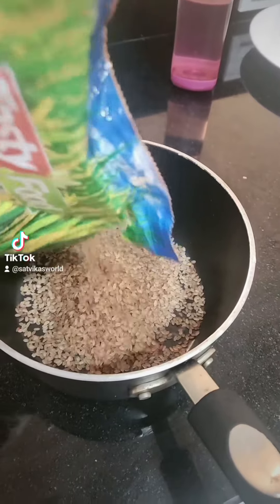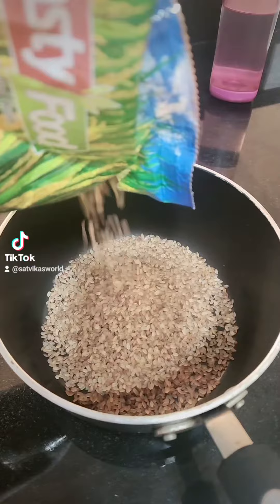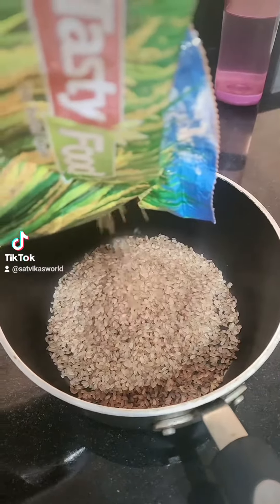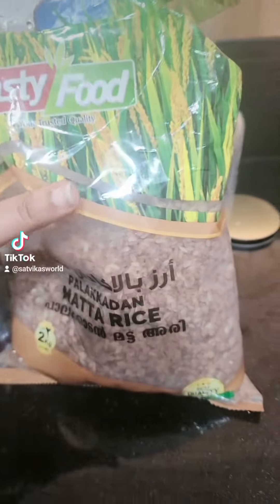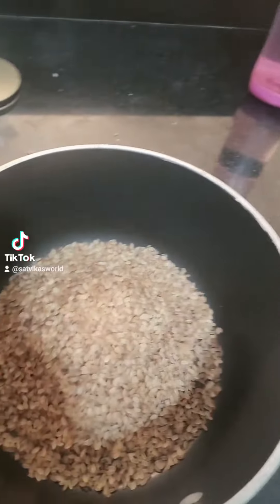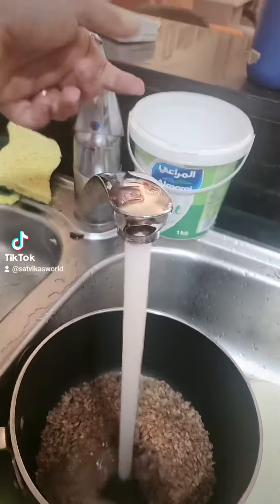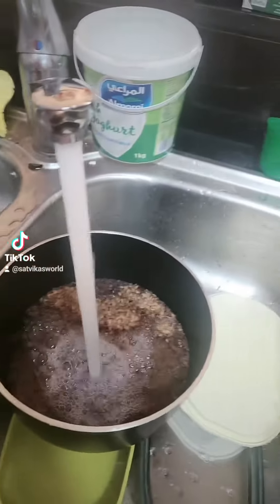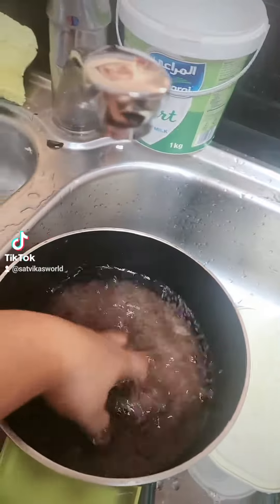when we cook once in a while😁 even rice making is an art